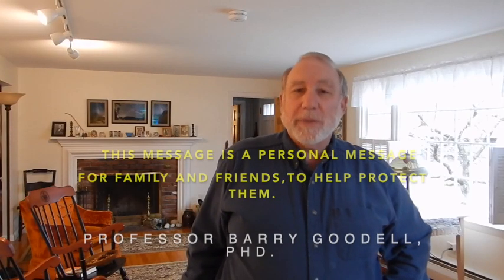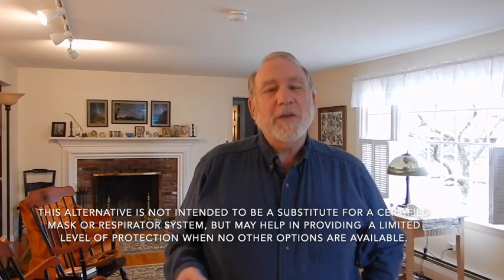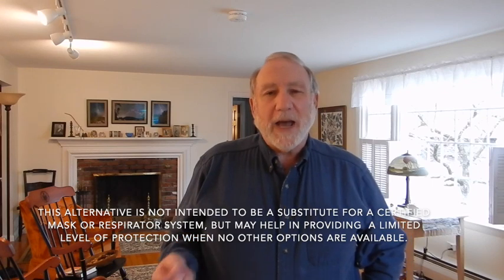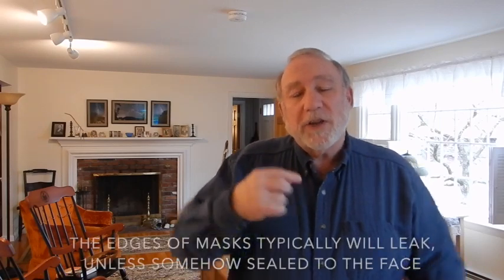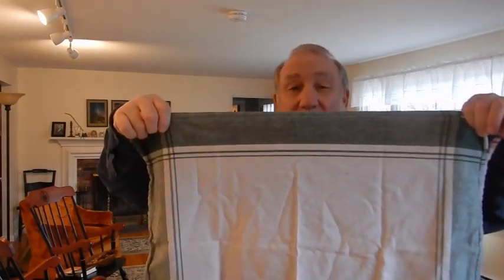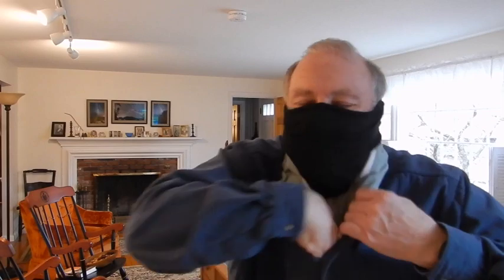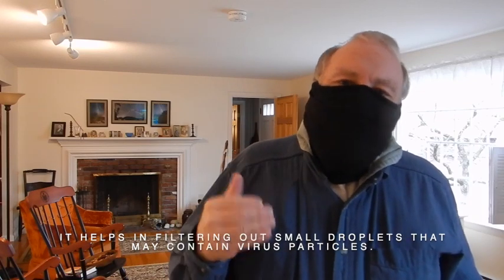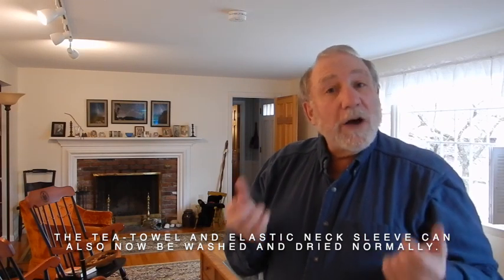Guys with Beards - COVID Face-Protection / Mask. Low-cost, no-sew-simple not a fashion statement!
This clip aims to provide some useful, accurate science-based information, specifically to help protect family and friends in creating  COVID-19 face protection - and may be especially helpful for those with beards. The fabric (2 layers f cotton) used is long, so it seals well against the neck rather than trying to seal against the chin or cheeks, which is not possible if you wear a beard. This face protection be worn with or without the neck gaiter, but the gaiter helps to pull the fabric in to create a better seal across the cheekbones and also in the neck area. Two layers of this type of cotton has been shown to provide reasonably good protection from the virus aerosols,  but not as good as an N-95 mask. A good seal around the edges of the mask can be more important that they mask material itself (within reason).